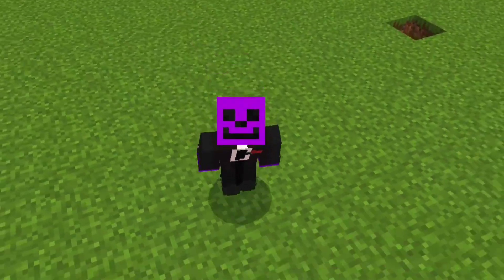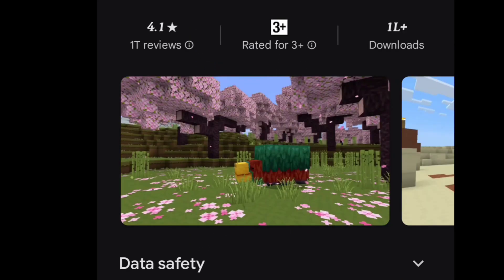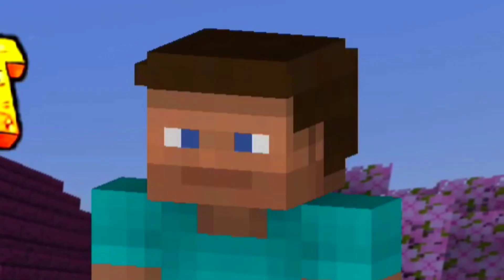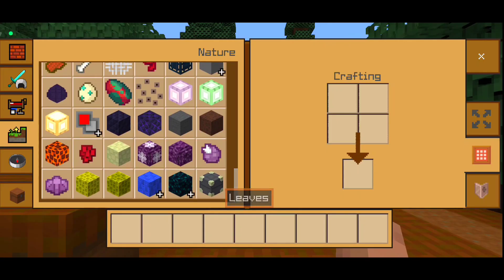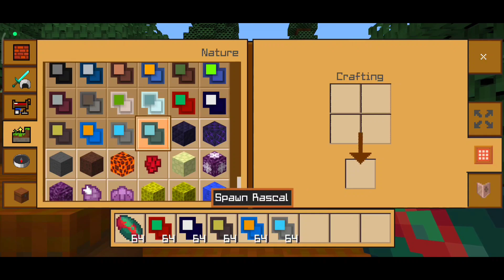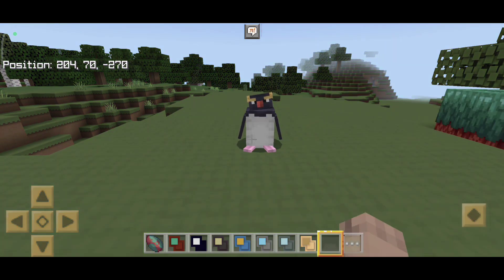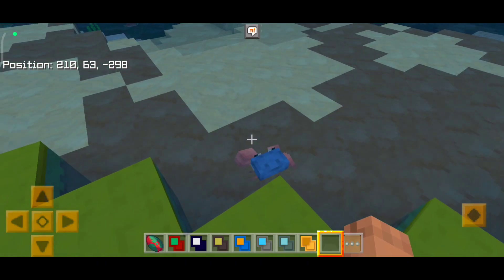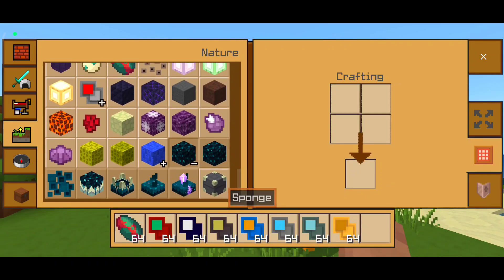Lokicraft Super is Actually Good!!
Lokicraft Super is Actually Good!!. Lokicraft Super Game Review✨

Topic:Lokicraft Super Game Review✨

Channel Topic: Making Videos About ✓Minecraft.   ✓Lokicraft.1.2.3.4.5.7.9.| as well as  ✓Lokicraft 2022. ✓Lokicraft2023. ✓Crafting and building.  ✓Craftsman. Etc. it's a gaming channel ☺️. where you'll find a lot of | Tip's and Ttricks | Camparison | Funny | Informative Videos.

Game: Lokicraft Super

Timecodes.
0:00-intro
1:15-lokicraft super options/lobby
2:44-new mobs in lokicraft super
2:59- recourses